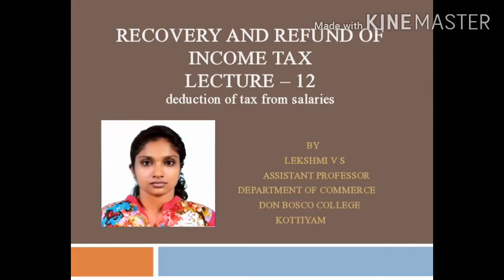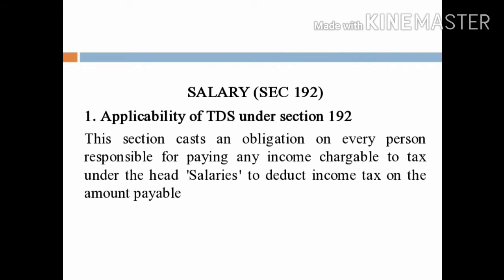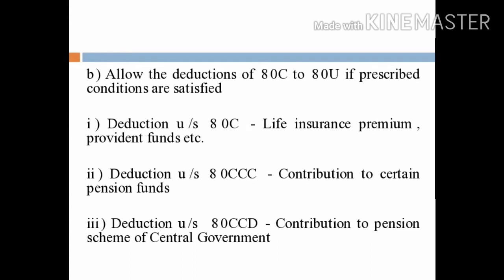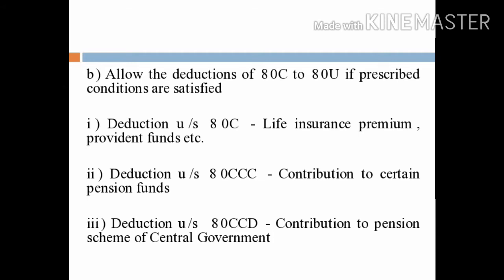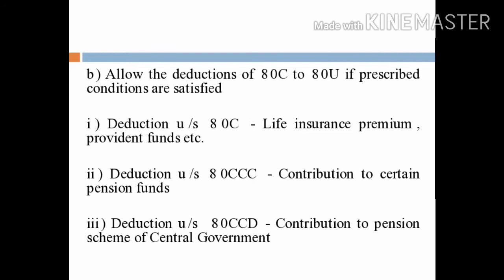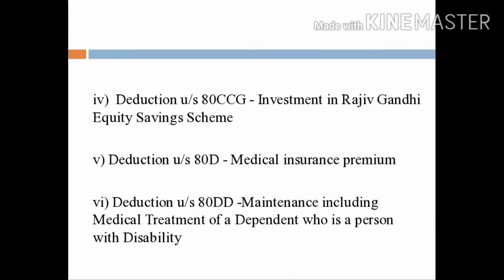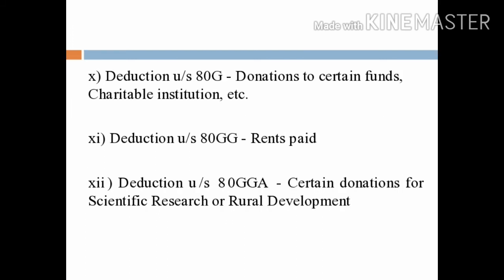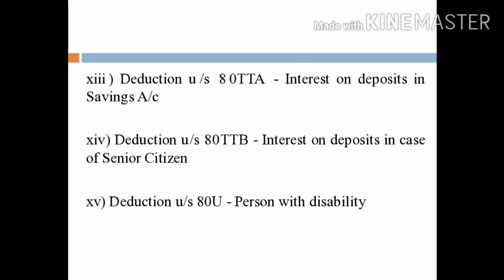RECOVERY & REFUND OF INCOME TAX- LECTURE 12 (Deduction of Tax from Salaries) for B.COM TAX Sem - 3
This lecture is for B.COM TAX Procedures and Practices 3rd semester and it includes about Deduction of Tax from Salaries under Section 192 of Income Tax Act, 1961